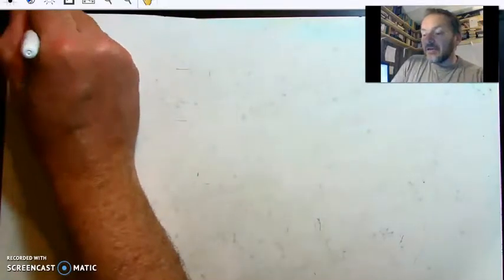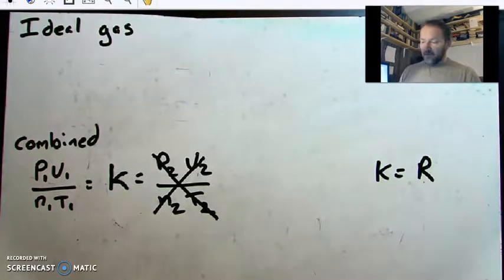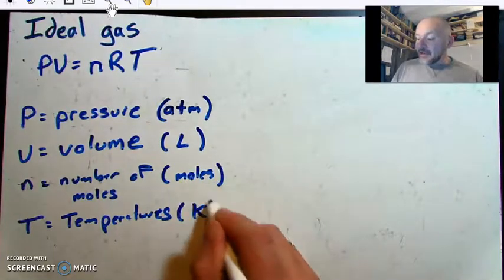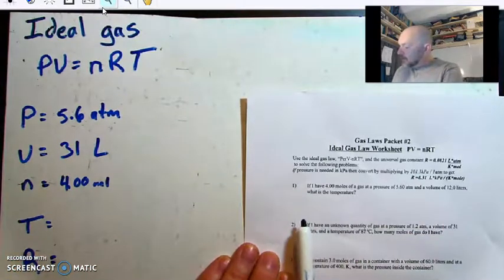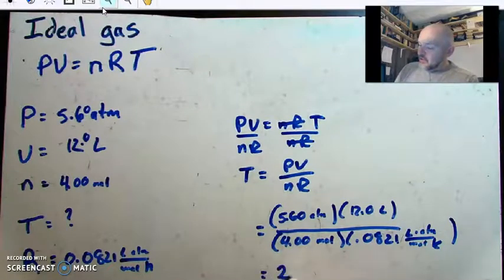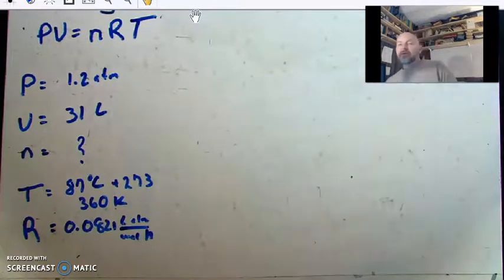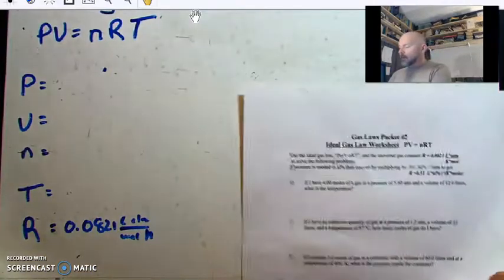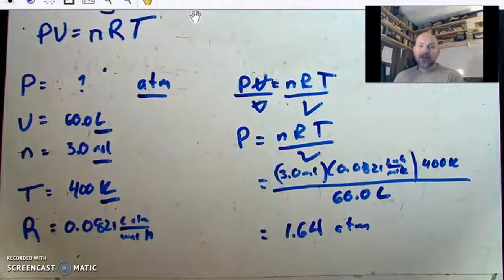ideal gas law